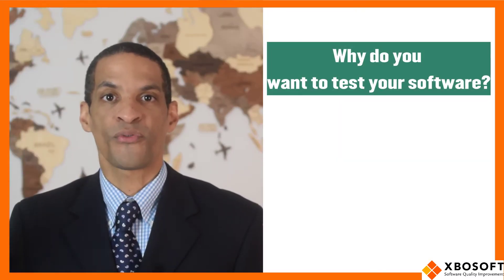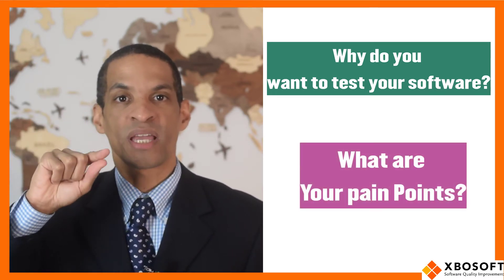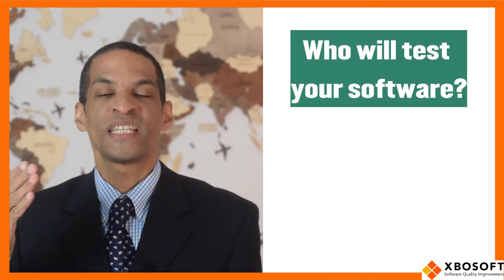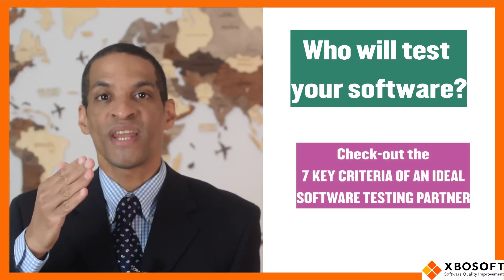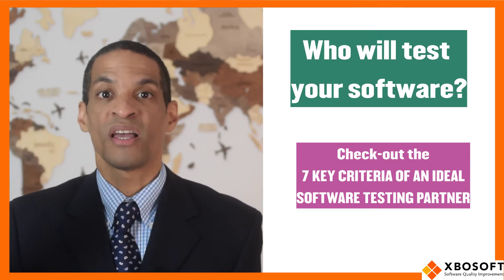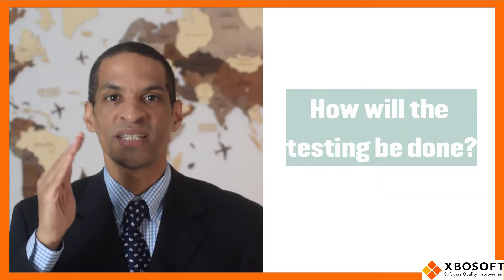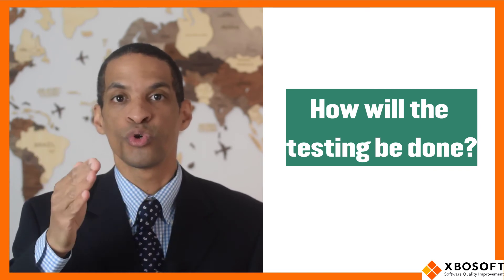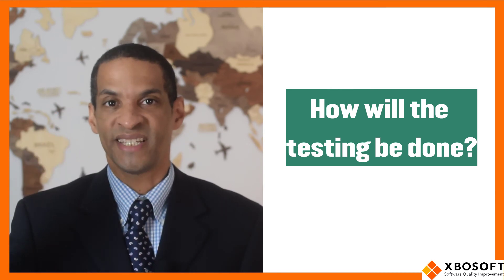6 Powerful Questions Before You Test Your Software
If you want to test your software but do not know where to start, the following six key questions will help guide you. Some of these questions might sound simple, but many businesses fail to address them. So, we advise that you consider these points carefully when you embark on your software testing journey.

Before we delve into these questions, let's review the key benefits of testing your software.

Advantages of Testing your software
• Enhance Software Quality
Testing your software not only allows your business to find out if any defects or bugs are plaguing its performance but also helps focus your overall team efforts in doing what they are experts at. Unfortunately, one of the critical mistakes many organizations make is to allocate non-QA people to QA and software testing tasks. Which ultimately leads to a lack of focus that can impact the overall quality of your software.
• Increase customer confidence and loyalty
Another advantage to testing your software is greater customer satisfaction and support. A well-performing software generates many positive reviews and ensures product loyalty.
• Improve Security
In this age where customers provide lots of private information to businesses, companies can not afford to risk their reputation by having their customer's data available to malevolent people. Therefore, software testing helps fix this issue by providing a robust security system to your software.

Why do you want to test your software?
In our view, this is entirely normal, and that's why we are here. So, one of the most common questions we ask our clients is, "What are your pain points?". Indeed, this question helps clients focus on what they are trying to achieve and why.
A pain point might be that many defects are going out to the field. Another could be that you are conducting tests on your own and feel like it's taking too much time. Or you don't have the in-house skills to test your software and randomly use your business analysts and people in your office to help you out. Your project managers might even be the ones doing testing. Hence the second question:

Who will test your software?
Do these people you are thinking about have the time and the skills? Can they pass the test of the 7 Key Criteria of an ideal software testing partner that we identified in our previous post? In that post, we addressed what you should look for in a perfect partner and the questions you should ask them. One criterion, for example, is to look at their skill sets and business model and then decide whether their profile matches what you are looking for.

What needs to be tested?
This question tries to zoom in on what is essential for your business. One exercise you and your team members can do is to answer the following "If we could only test one function or one feature, what would it be? What is the most important?". There is always a time crunch where you can't seem to have enough time to test your software. Therefore, whether you decide to test your software on your own or do it with a partner's help, you will need to prioritize. For example, you might have a release coming in 2 weeks and have to decide on the top priority.

When does it need to be done?
There are always deadlines to be respected, such as release going out by the quarter or two weeks iterations or sprints. This information gives you the cadence of the type of testing and when things need to be tested.

Where will the testing take place?
This question relates to the different types of testing environments, devices, and platforms you have and whether you decide to use your in-house testing labs, a testing platform provider, or a services provider. For example, you may have an IP issue, and your data and software must stay on your local server. Or maybe you can populate data that are not real data so you can put it in a testing environment where others can help you test.

How will the testing be done?
To decide how you will test your software, you should explore the following types of questions:
• Will you be doing the testing manually?
• Or will you be using automation?
• Do you need performance testing?
If you want to know where to start with your software testing endeavors, these questions should put you in the right direction. It would also help if you considered contacting a QA and software testing expert such as XBOSoft. Such expertise enables you to gain time and save money